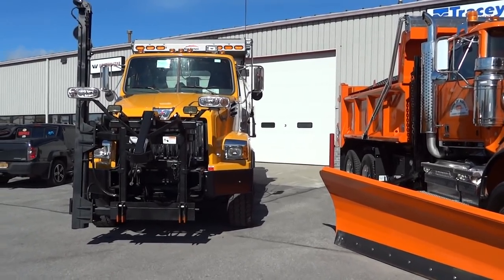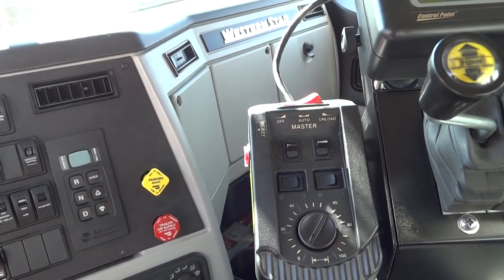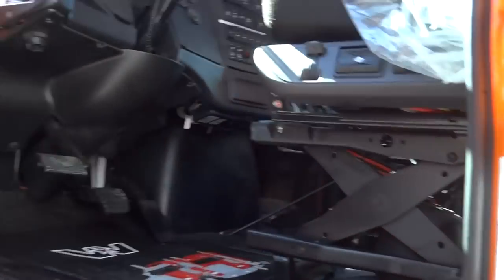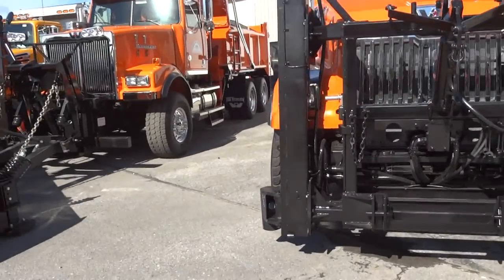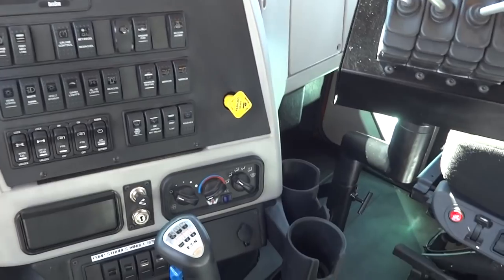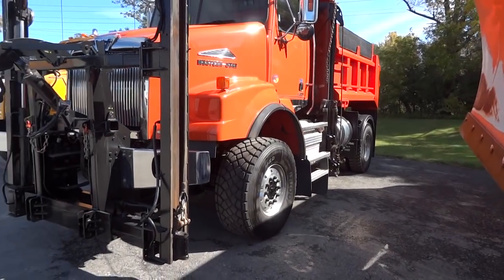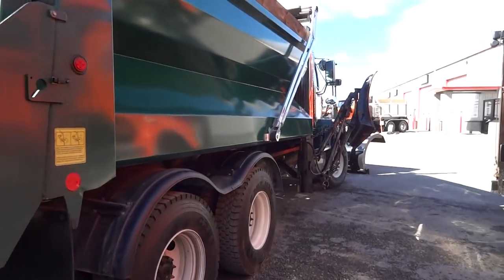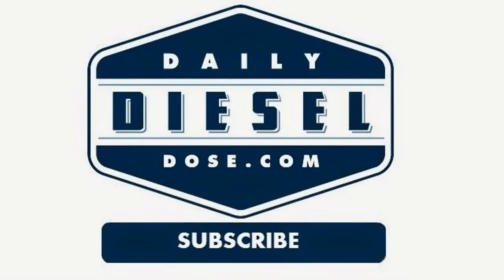Brand New Snow Plows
I look at some new plows seen at the 2015 Tracey Road Equipment open house. for more!